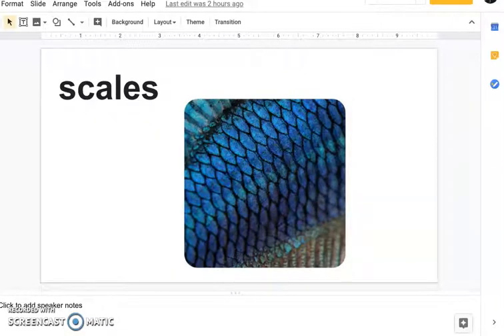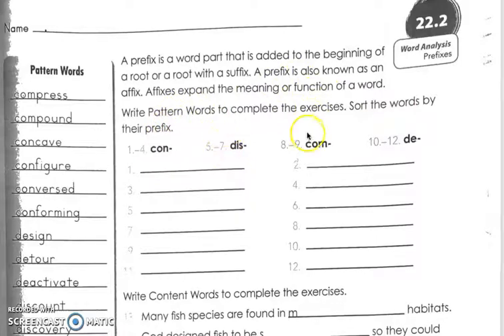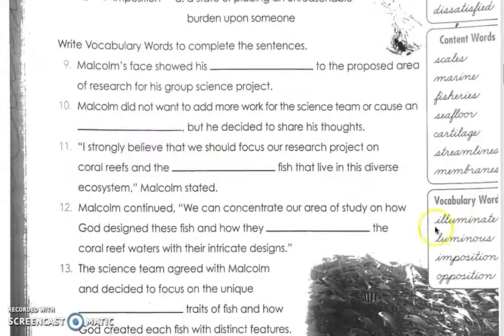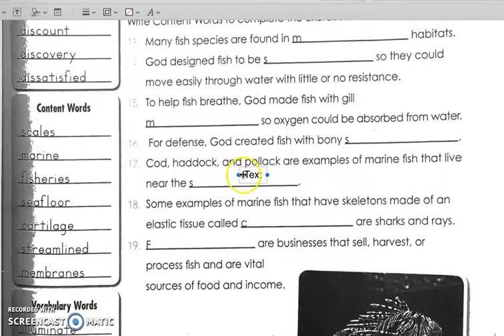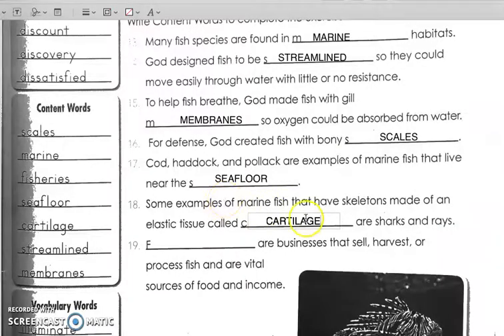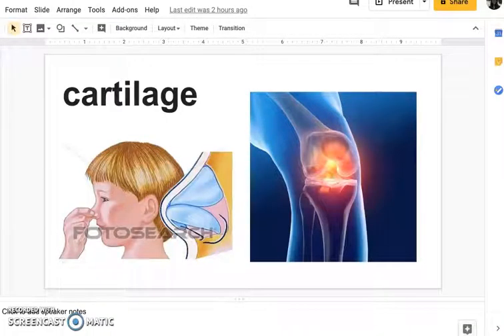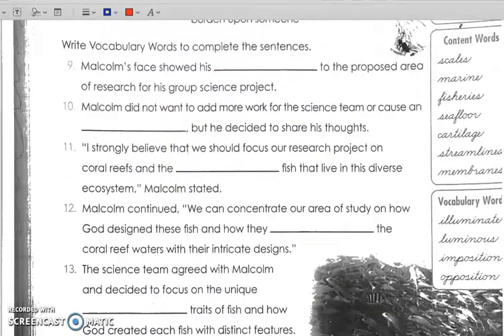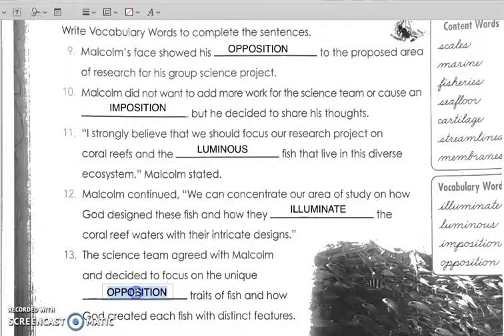(Tuesday, 3/24/20) Spelling Class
Materials: WB p. 85-86